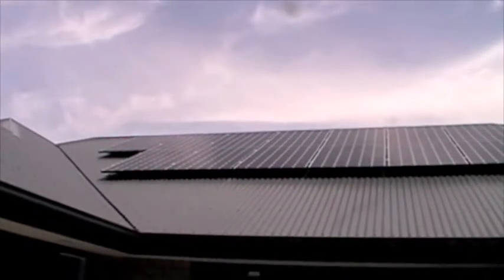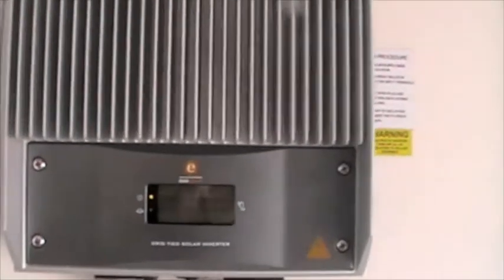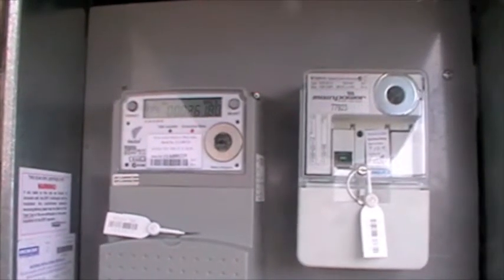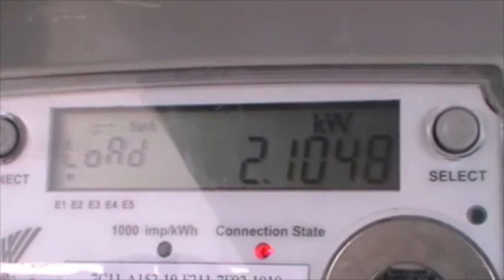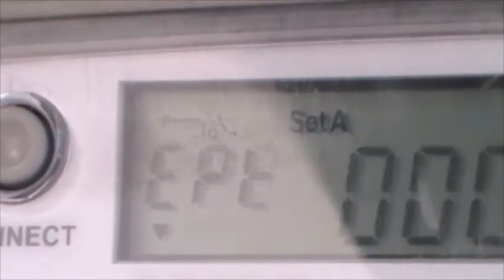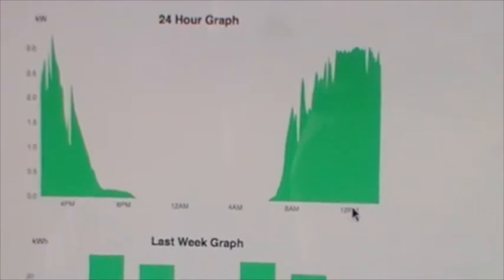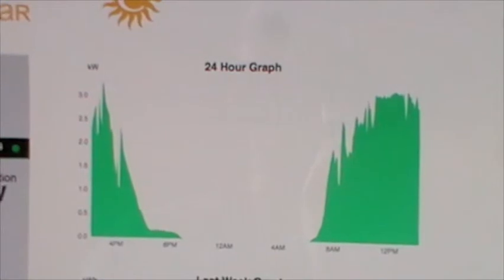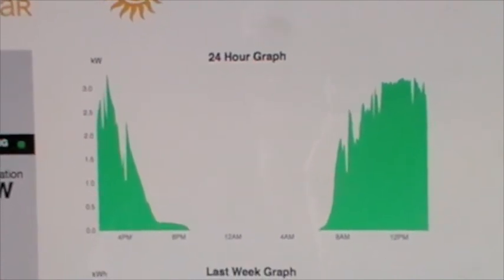solar electricity photovoltaic LG panels New Zealand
An introduction to our photovoltaic electricity system where electricity is produced from sunlight. It consists of 14 LG solar panels, a 12v DC to 240v AC inverter and an import-export meter. Maximum production ability 3.9kW. You can alter your lifestyle (within reason) by using the washing machine, tumble dryer, dishwasher, eclectically heated showers, air conditioning and so on when producing good rates of solar electricity though in winter heating tends to be needed most in the evenings and night when production is low or nil. New Zealand has a comparatively good number of hours of sunshine even in winter when the temperature is low.